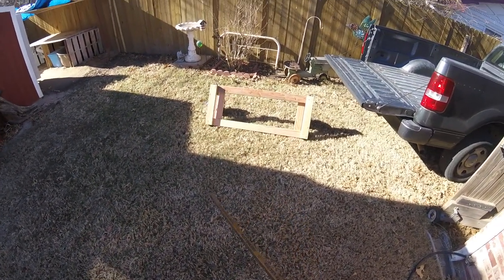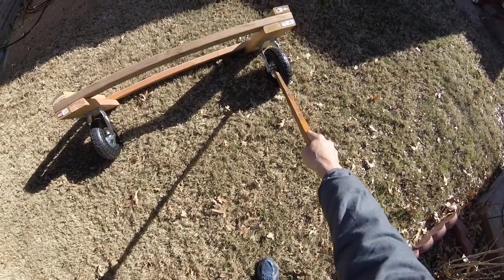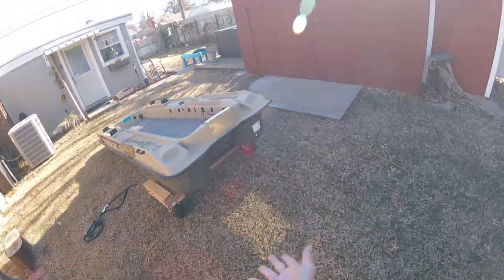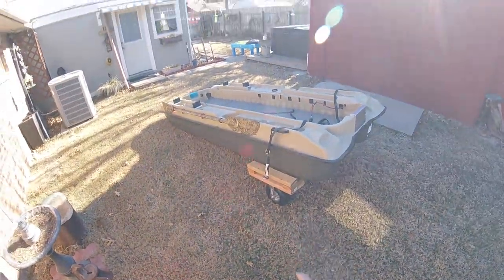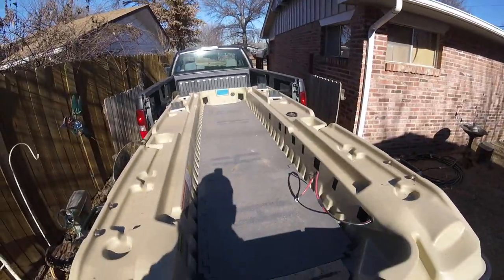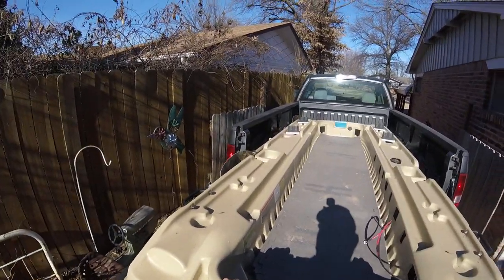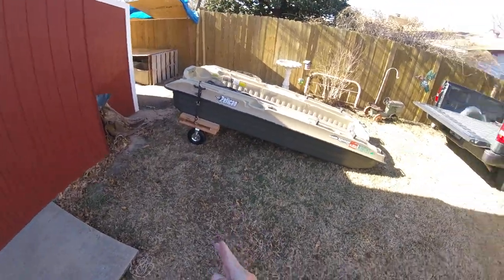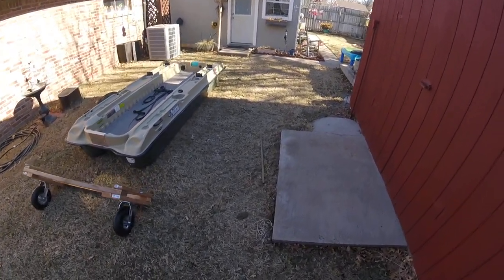How to load a Pelican boat by yourself?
Loading a pelican bass raider 10E fishing boat can be hard by yourself.  In this video I will show you how to make it easy.